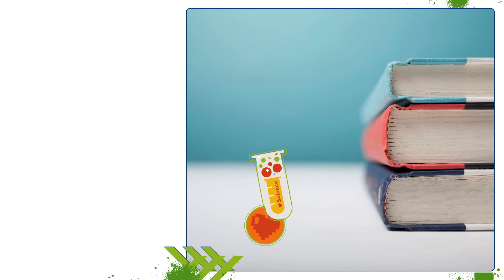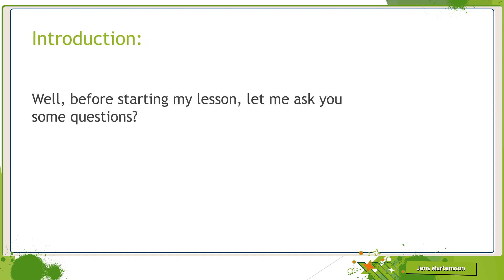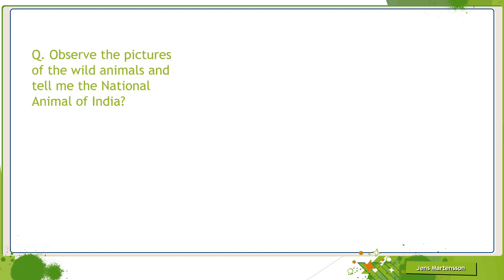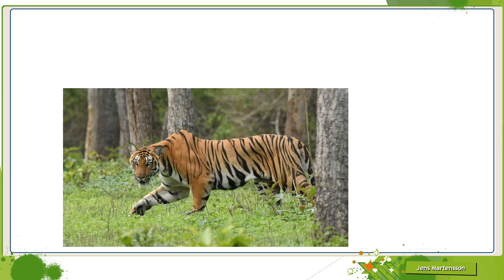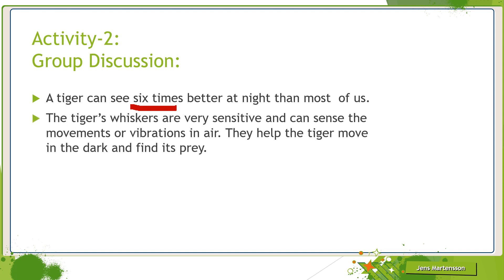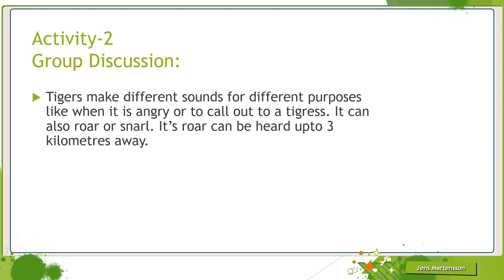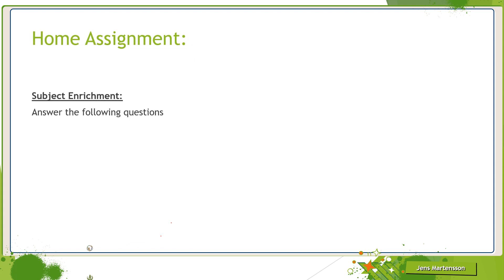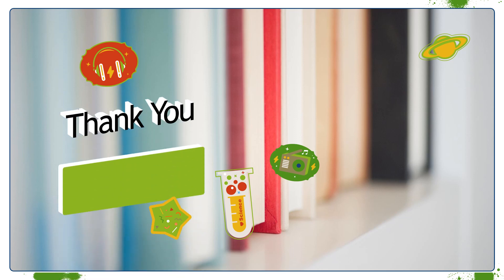Class 5 EVS Chapter 1 Super Senses Topic:Tiger, Module No. 8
This video is a lesson for Class 5 EVS, Chapter No.1, (Super Senses) on the Topic: Tiger. It is prepared to make the students aware about the senses of tiger.